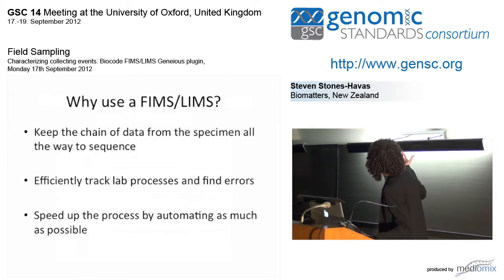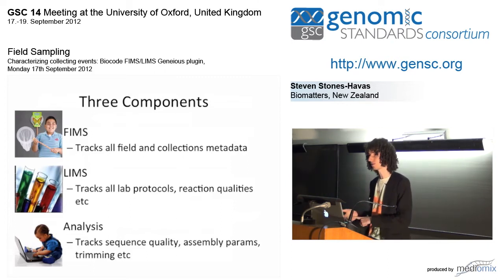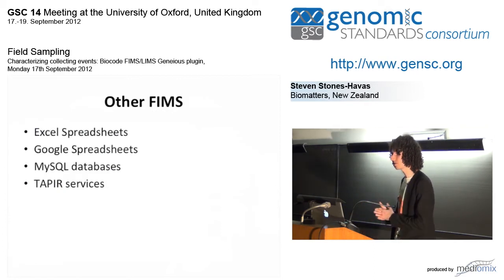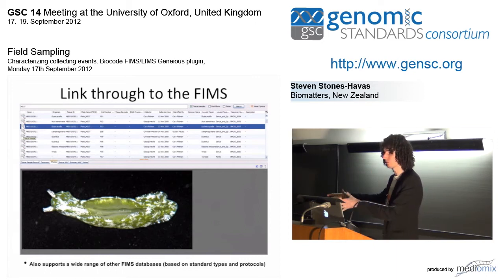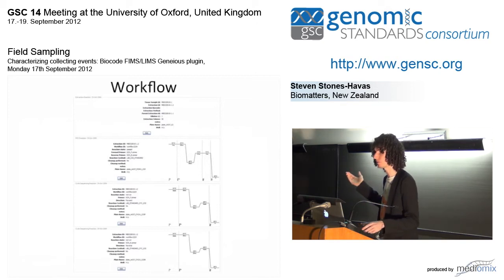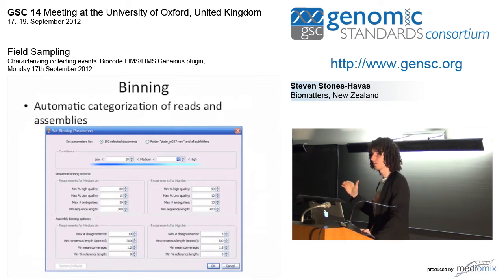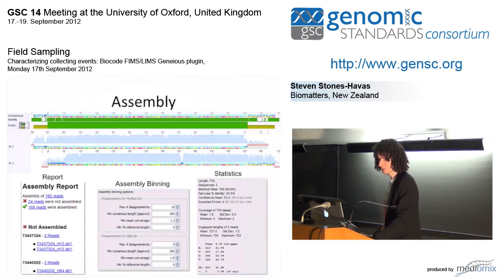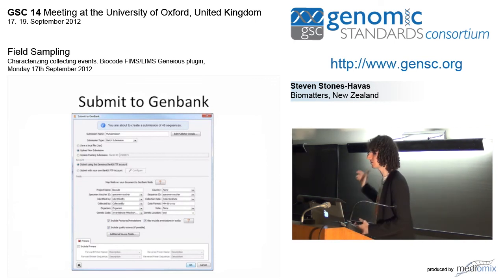GSC14 Talk by Steven Stones-Havas - Characterizing collective events